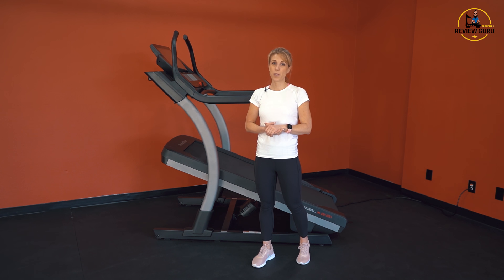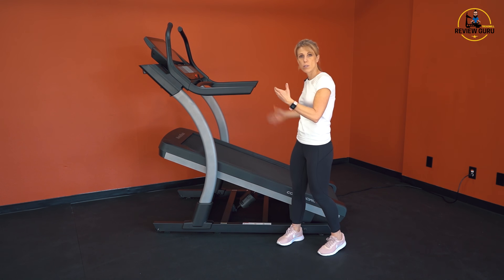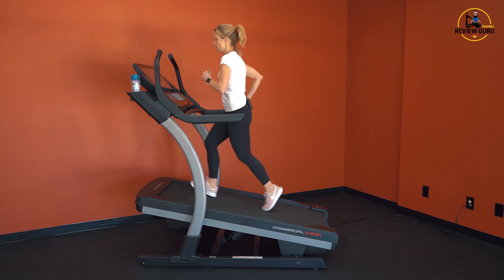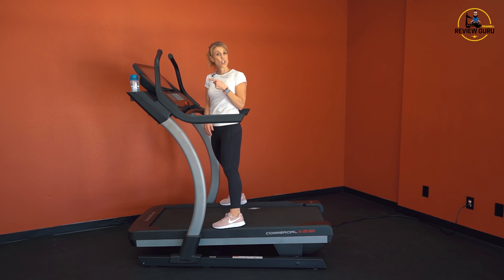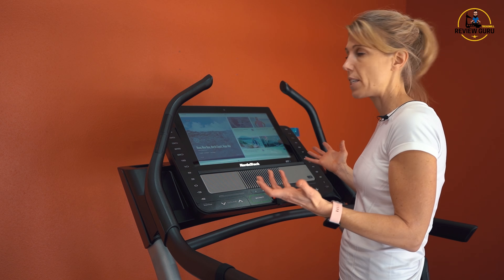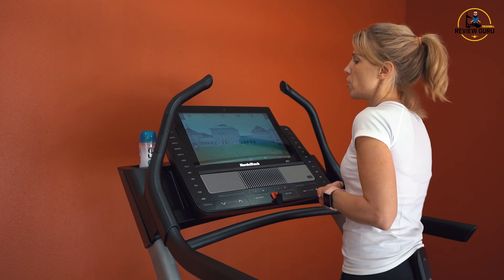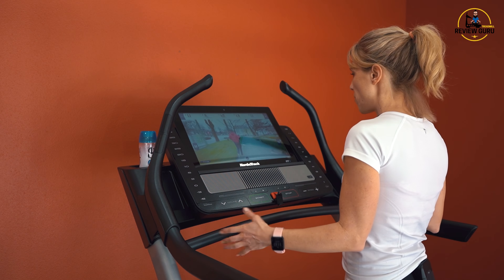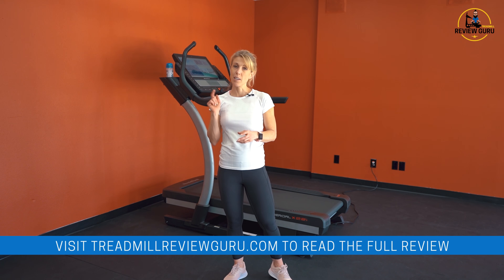NordicTrack X22i Incline Treadmill Review - 2019-2020 Model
For current pricing on the NordicTrack x22i incline trainer,

For a more detailed written review of the NordicTrack x22i, check out

The NordicTrack x22i is one of NordicTrack’s premier incline trainers. Like it’s sister machine, the x32i, the x22i will incline to 40% grade and decline to a -6% grade. It has a 4.0 maximum horsepower motor and a 12mph max speed. We love the x22i! It has Reflex Cushioning in the deck, which adjusts to the weight of the user (so you get just enough cushion -- not too much or too little). The x22i also features a 22” wide by 60” long commercial double-ply tread belt and offers a 300lb user capacity. Really, the only difference between this and the x32i is the size of the screen. The x22i boasts a gorgeous 22” touchscreen that is attached securely to the console for easy visibility and maximum functionality.

Included with your purchase of a new x22i, NordicTrack provides a 30 Day free membership to iFit, which includes over 16,000 different workouts. iFit includes both studio-based classes led by a personal trainer and outdoor routes all over the world that are filmed live! You can run, walk, jog, or even hike while you follow the direction and guidance of a trainer who leads the whole way. Since the x22i has a steep incline range, walking or even hiking feels natural and enables users to get a full-body, calorie burning workout that is high-intensity but low-impact! We love the versatility and interactive quality of iFit programs. One other exceptional feature is full automation between iFit classes and the x22i treadmill. This means the treadmill will incline, decline, and adjust speed according to the format of the class or the natural terrain of the outdoor route. This allows users to walk/jog hands-free, just as you would outside. Automated controls can be overridden at any time simply by manually adjusting incline or speed on the touchscreen. The machine will always respond to and stick where to set it. You can rejoin the automation by hitting the “follow trainer” icon in the left corner at any time.

We can’t say enough about the impressive and engaging outdoor routes! Videography is impressive and the crisp graphics on the 22” touchscreen really make you feel like you are there, enjoying the beautiful outdoor scenery. Indoor studio classes are also fun and these vary in format from all-treadmill classes for endurance, fat burn, HIIT workouts or hill intervals. There are also combo classes where you work on the treadmill for a while and then step off to do plyometric body weight exercises or even strength training exercises on the floor. The size of the screen helps again here -- since it is so large and clear, you can stand anywhere in the room and follow the class format easily. NordicTrack has really gone all out to provide quality content that is easy and fun to use.

The x22i console features that 22” touchscreen along with OneTouch control buttons for speed and incline. Much of the functionality is embedded in the touchscreen which clears up the console so it is intuitive and easy to find the right button. There are also dual workout fans with four power settings to cool you down during your workout. These are well-positioned about chest height and can be angled up and down. We love fans on workout equipment since it makes such a difference when working out at home!

Total footprint for the x22i is 70” long by 40” wide by 72” high. It is a large machine and does not fold up, so you will need a dedicated space for this piece of equipment. However, we love how sturdy and well-engineered it is and you just can’t get that 40% incline on a folding treadmill. NordicTrack offers an impressive 10-year warranty on the frame, with a 2-year parts and 1-year labor warranty.

We find the NordicTrack x22i to be an impressive and fun way to get fit! We have rated it our Best Treadmill for HIIT Training since you can so easily jump from one speed or incline to another. The cushioned deck is perfect for sprinting, HIIT intervals or heavy training as it supports users’ joints by cushioning the natural impact of running. Check out the x22i today!